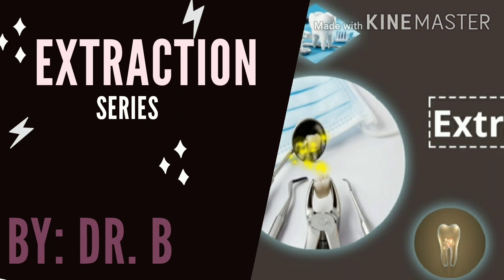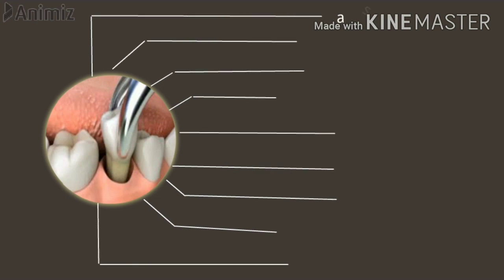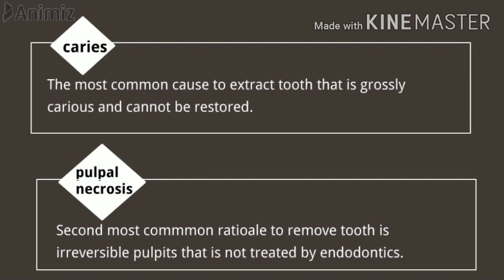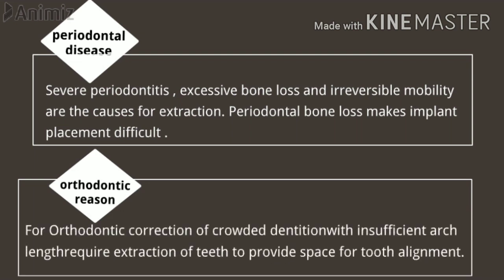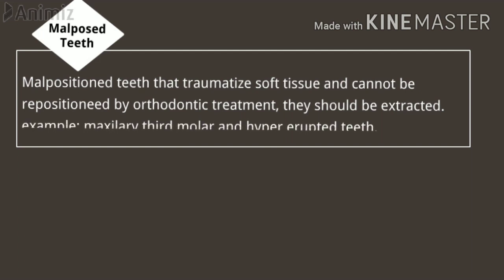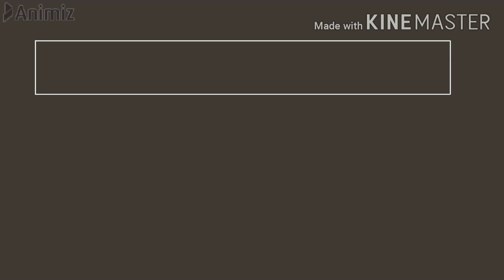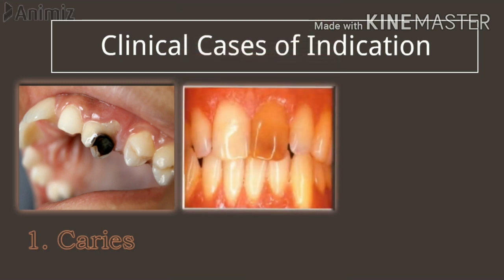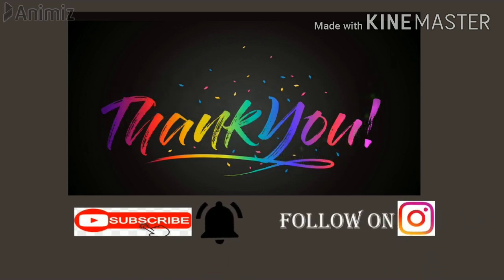Extraction Series (Part 1/4) Indication. By Dr. B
Hello, Dear My Dental Students.
I m here to help you out in studies.

I am Dr B. starting 1st series of Extraction for you All.
This is the first part on your screen .
This video include.
What Is Extraction and It's Indication?

Reference Book : Contemporary Oral and Maxillofacial Surgery

Comment Down for any queries. or
Dm @Study_with_doctors

For FlashCards,  Quiz question and Pdf BOOK
 DM  at Instagram account